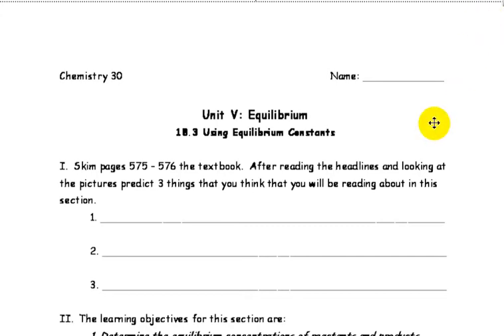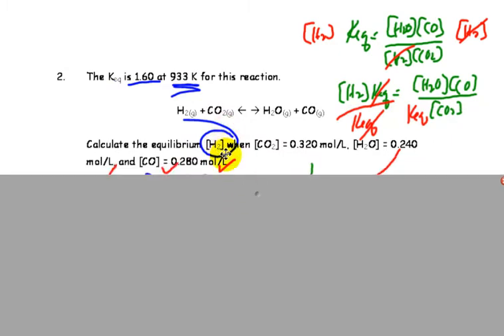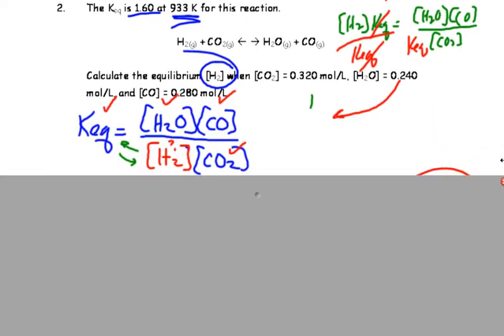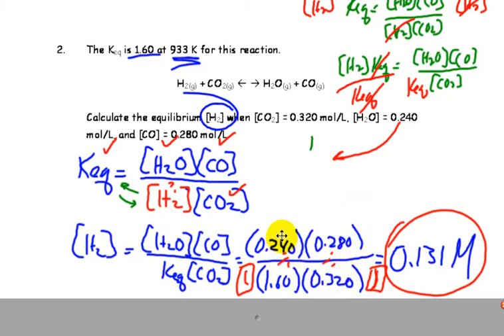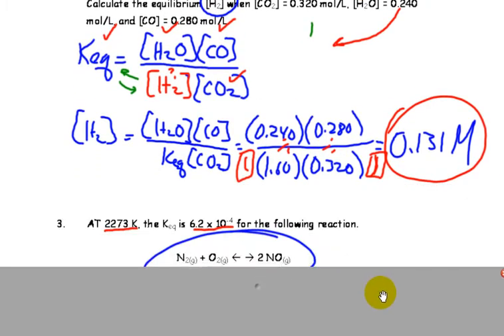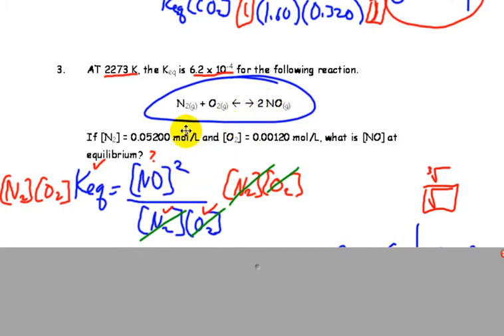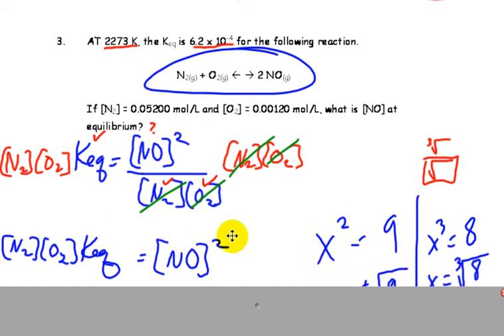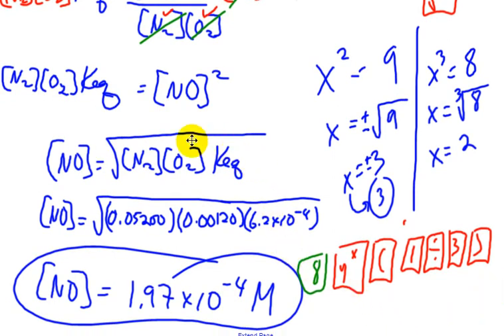Unit V 18 3